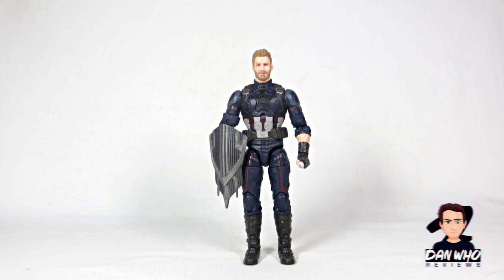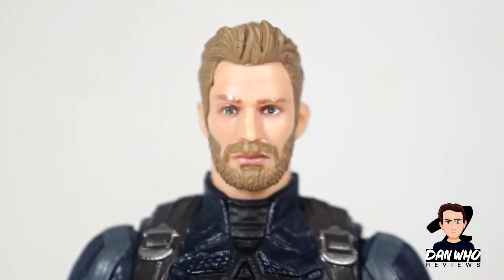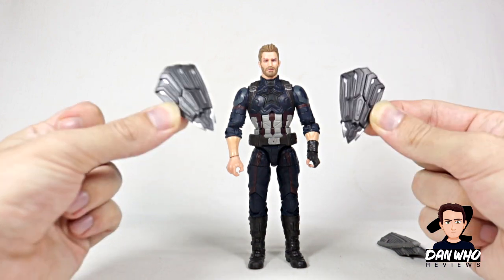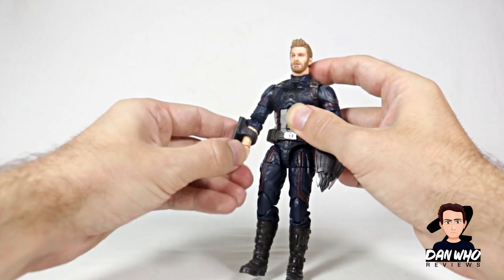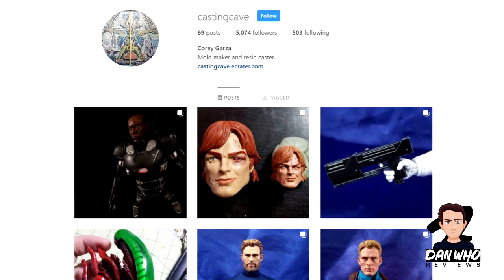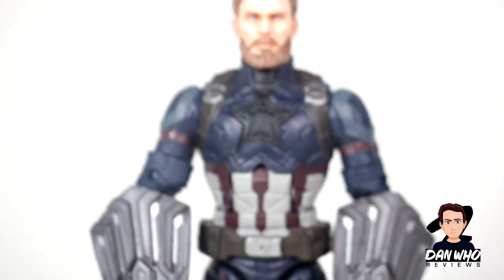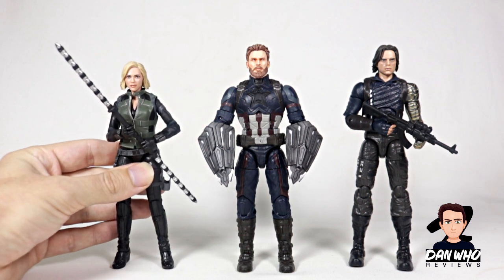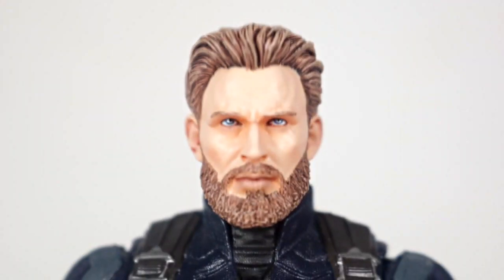Action Figure Upgrade: Marvel Legends Infinity War Captain America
Check out this 'Action Figure Upgrade' were I take the Marvel Legends Infinity War Captain America and upgrade the weapons and head, with an amazing custom head from Casting Cave!!